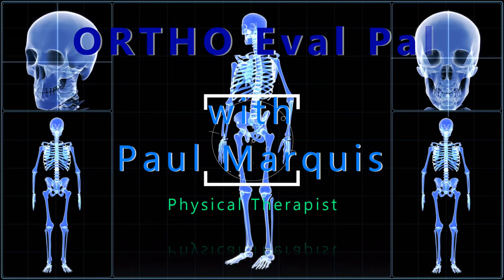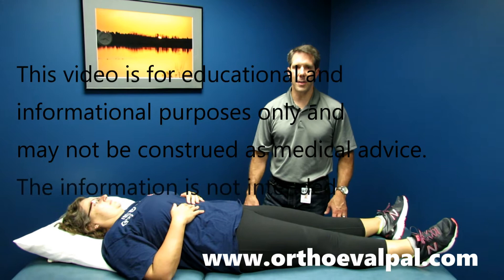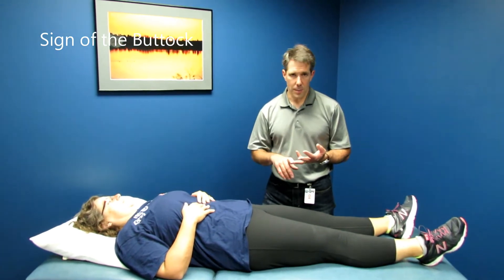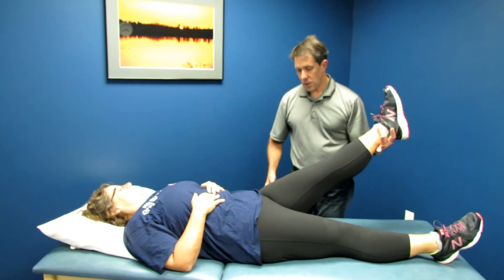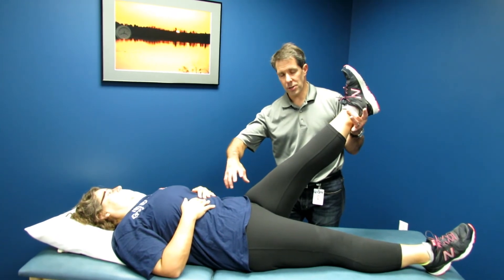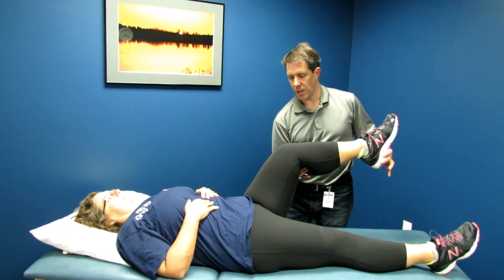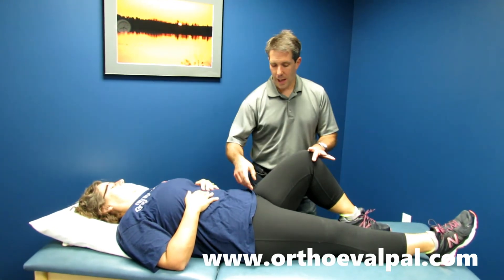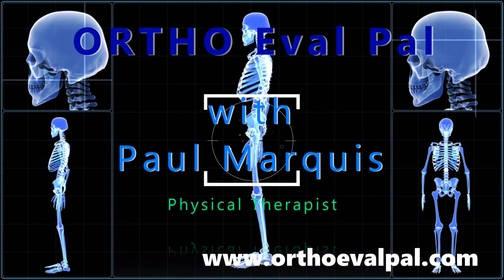Positive Sign of the Buttock Test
This is a great video of a patient with a Positive Sign of the Buttock Test. Check this out! Classic presentation of an intra-articular hip problem.